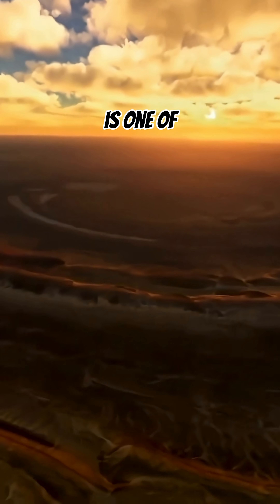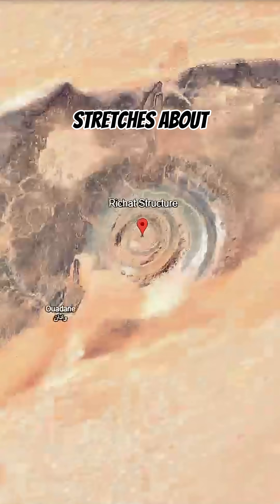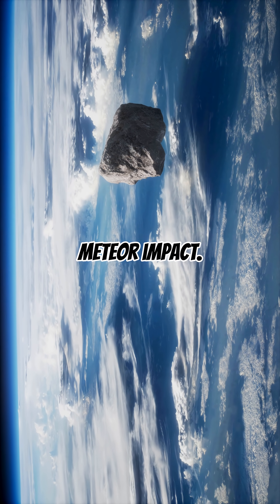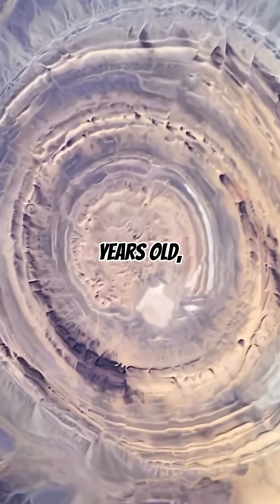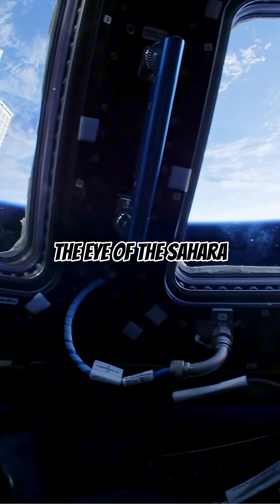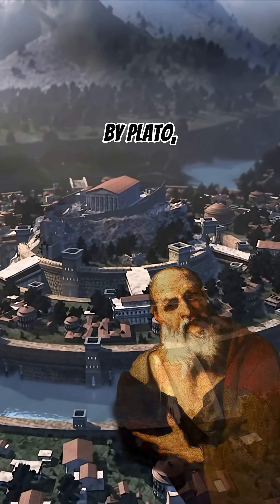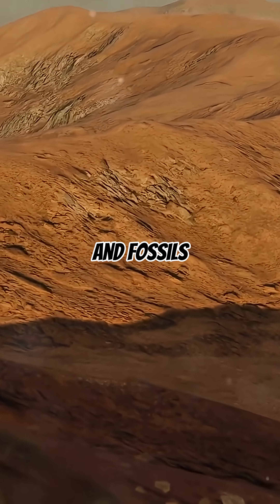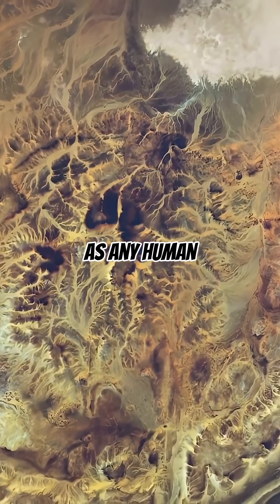Did You Know: Astronauts in the Int. Space Station use the Eye of the Sahara to Orient Themselves